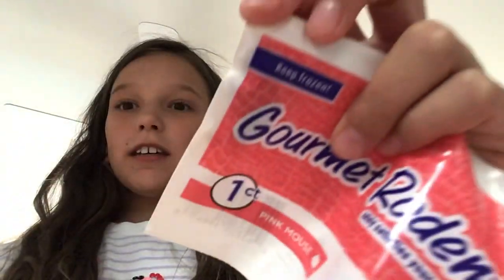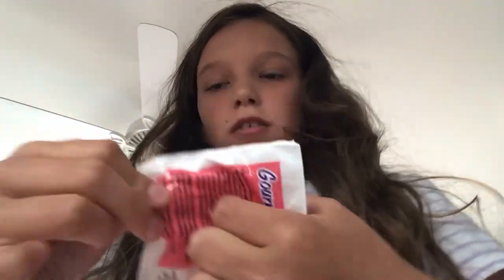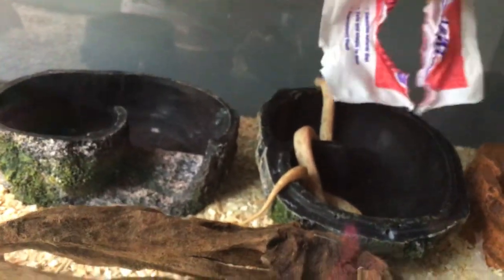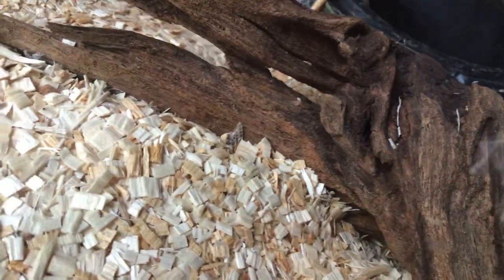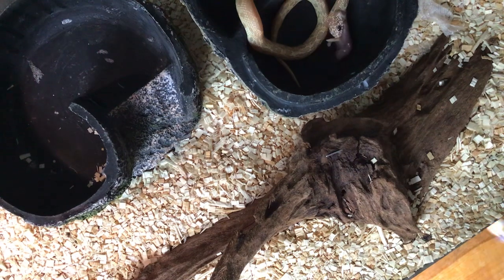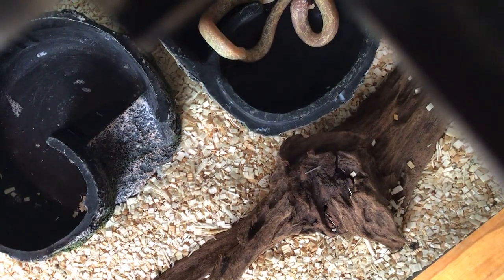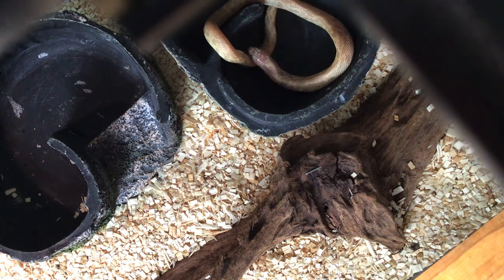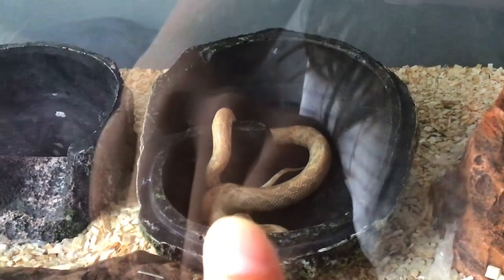🐍 snake is hungry